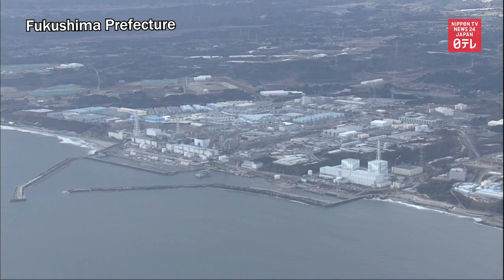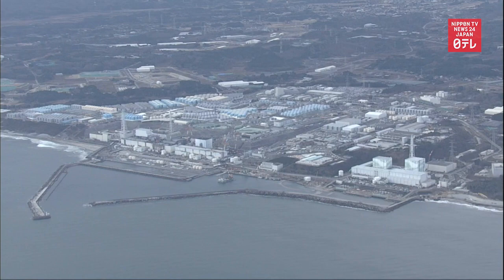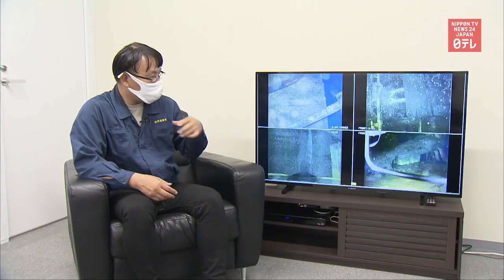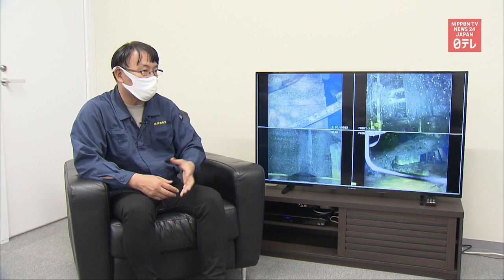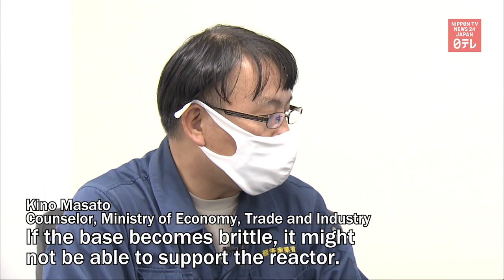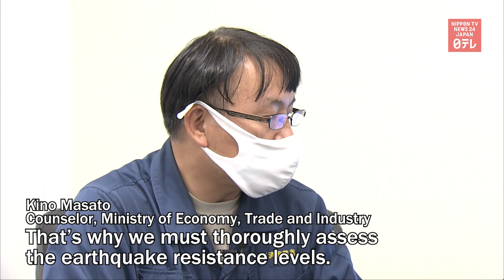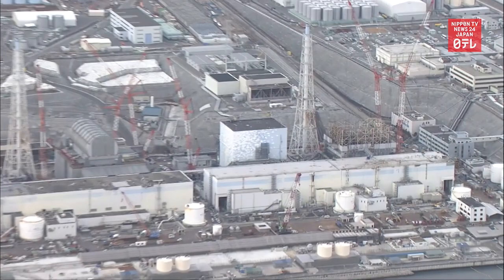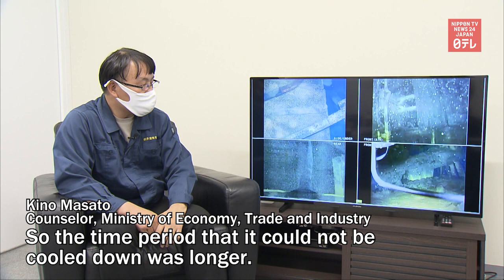Fukushima reactor more damaged than thought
Latest footage show that reactor No. 1 at the Fukushima Daiichi nuclear power plant is more damaged than officials had thought.